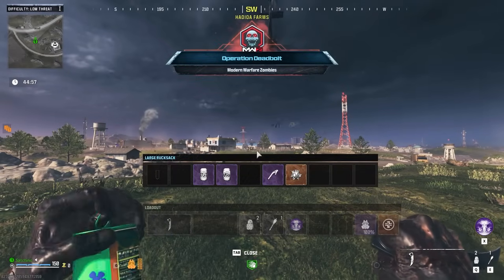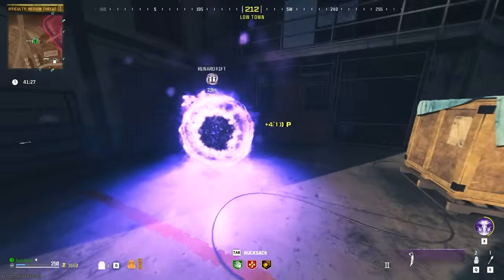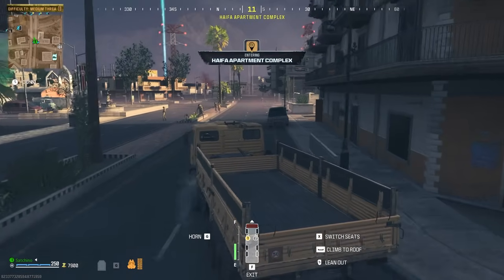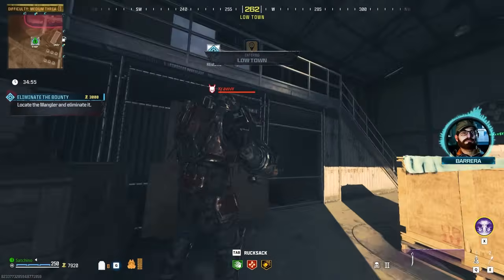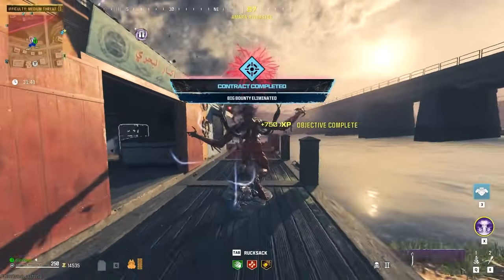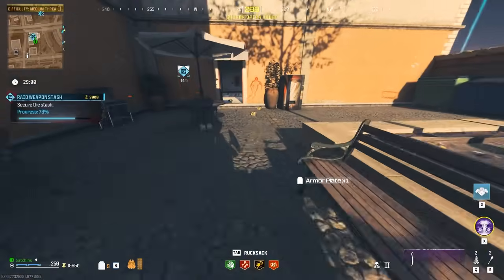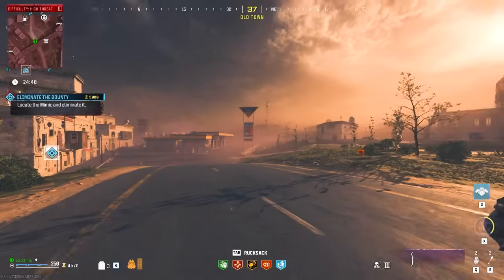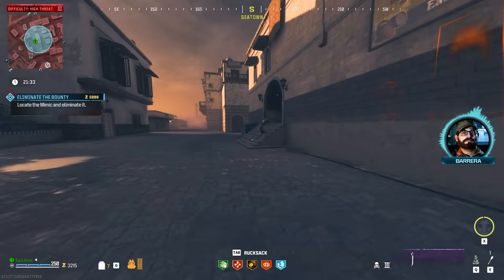Is The KARAMBIT The Most OVERPOWERED Weapon In MW3 Zombies?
The KARAMBIT Has been a go to weapon for A LOT  of people in MW3 Zombies, but... is it really as good as people say it is, let's find out.

SOCIALS